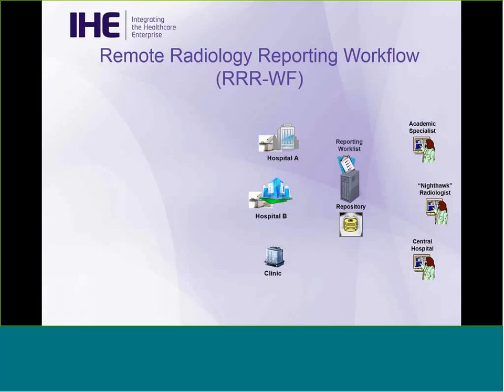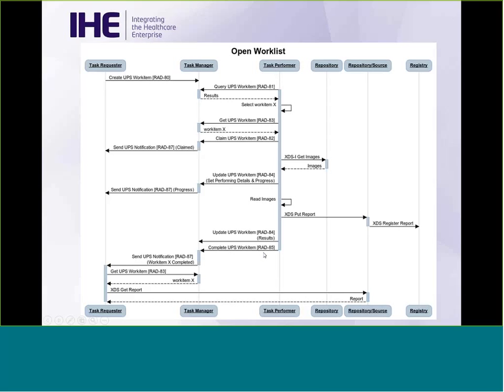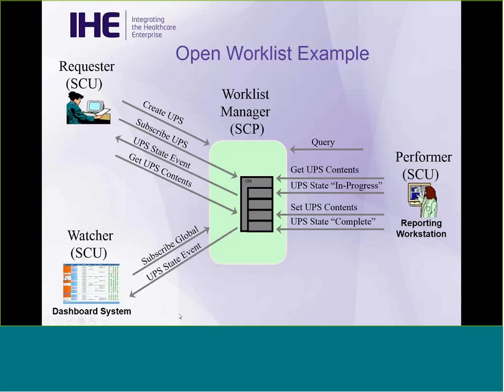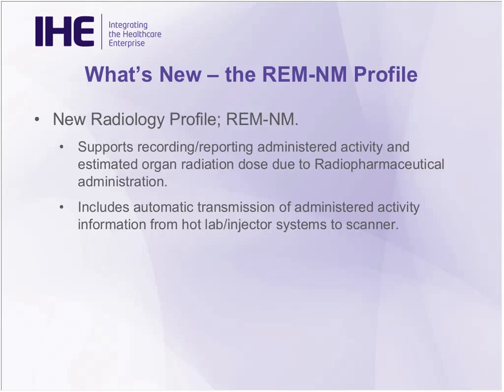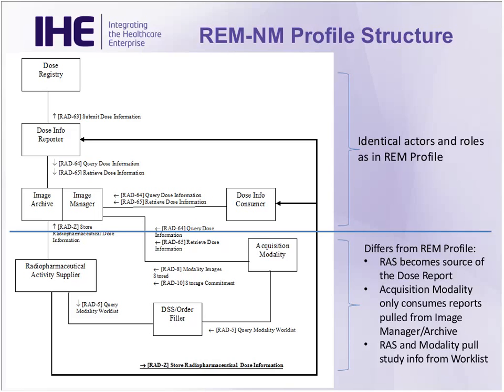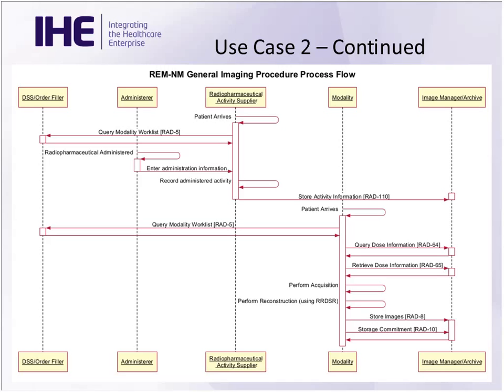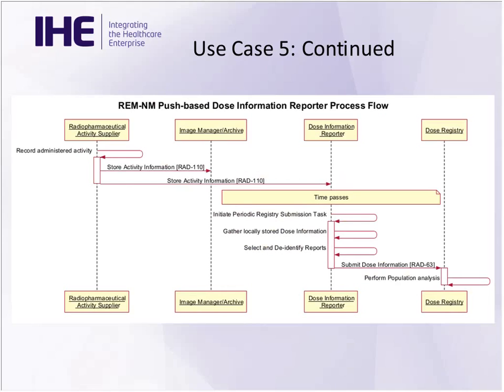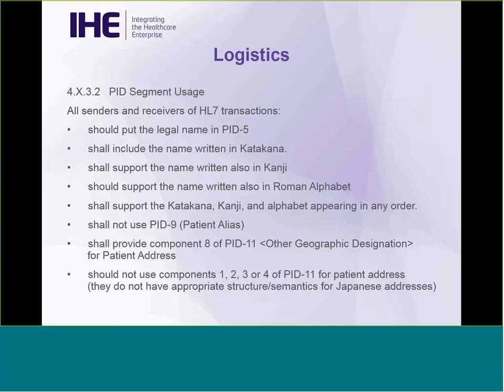IHE Webinar Series 2016: Radiology Domain Update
IHE annually presents a series of free educational webinars. The series will help your organization learn about IHE; engage in IHE development and testing activities; and, leverage IHE solutions to develop and implement interoperable health IT systems.

Details:
Review of 2 new profiles highlighted from last year's work.
Radiology Remote Reading Workflow (RRR-WF)
Radiation Exposure Monitoring for Radiopharmaceuticals
IHE-Japan's National Extension

Moderator(s):
Mike Bohl
IHE Radiology Planning Committee Co-Chair
Radiology Group, PC, SC

Teri Sippel Schmidt
Karos Health, Inc.

Speaker(s):
Charles Smith
Numa Inc.

Jeff Pohlhammer
Philips

Kevin O'Donnell
IHE Radiology Domain Representative to the IHE International Board
Toshiba

Yasunari Shiokawa
IHE Japan
Toshiba